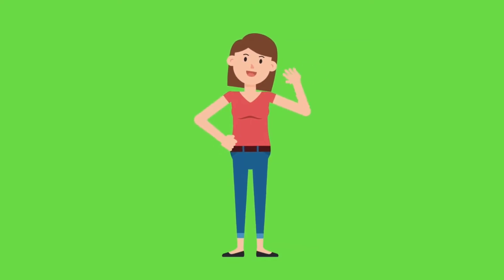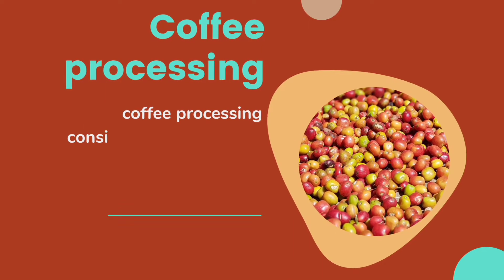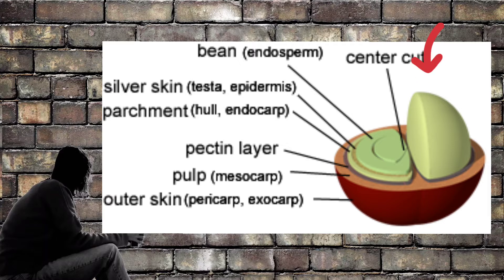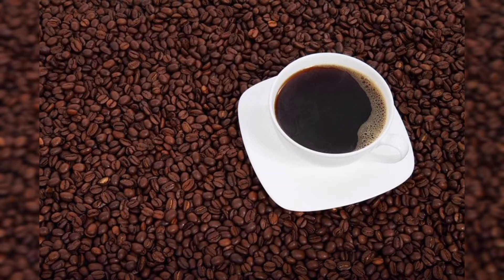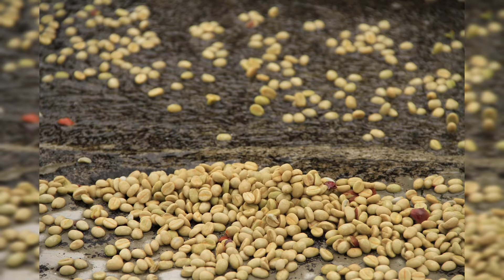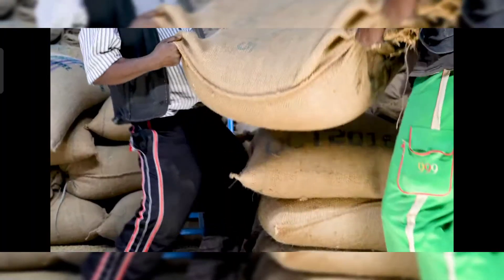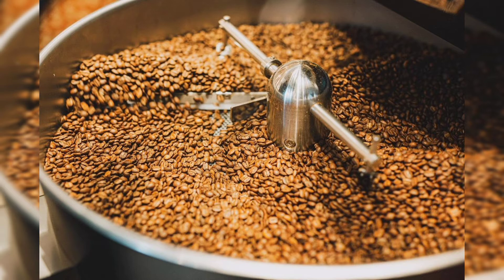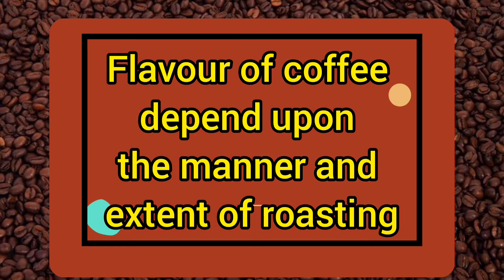Coffee processing. How coffee is processed. Green coffee . Roasted coffee. Unroasted coffee.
Here in this video Parneet Kaur has explained the Coffee processing in just 2 minutes
to know more about food.

Coffee production is the industrial process of converting the raw fruit of the coffee plant into the finished coffee. The coffee cherry has the fruit or pulp removed leaving the seed or bean which is then dried. While all green coffee is processed, the method that is used varies and can have a significant effect on the flavor of roasted and brewed coffee